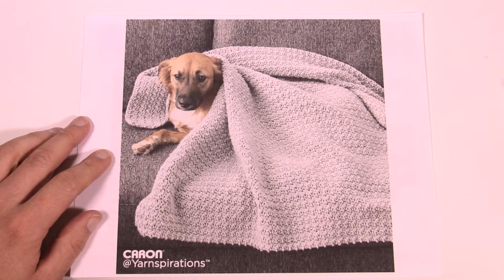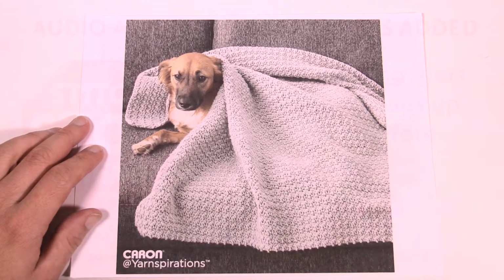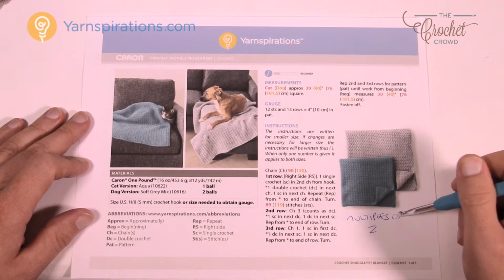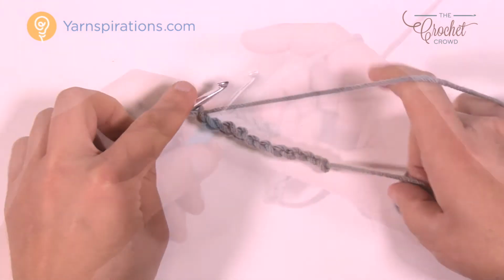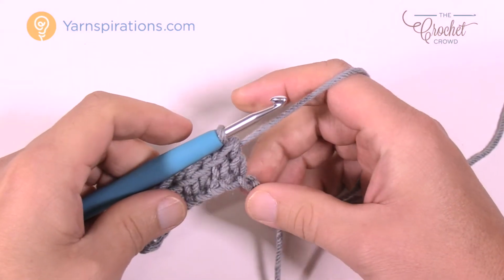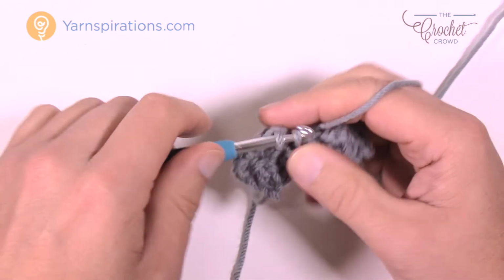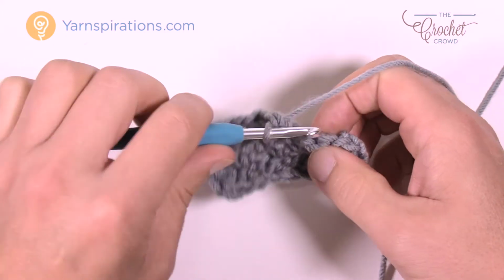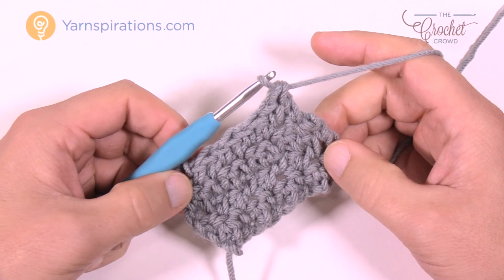How to Crochet A Dog Blanket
Whether it be for your sofa to protect your surface, or maybe something in the car to protect the upholstery, try the Crochet Doggy Comfort Blanket.

This is a simplistic textured stitch. I know you will appreciate the tight stitches. Nothing is worse than putting a pet together with a blanket where paws and stuff fall through the stitchwork.

I have included a human size version of this blanket for those who enjoy the texture. I have also stated the multiple stitch counts if you want to change the size of the blanket to any size you wish.